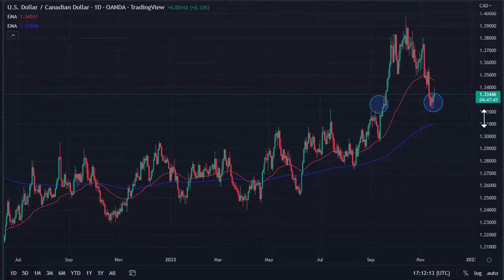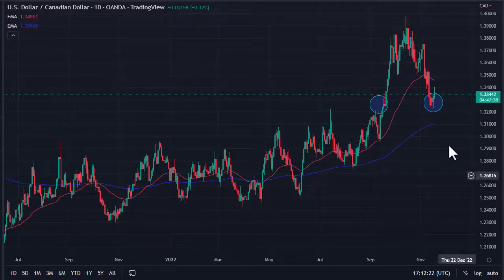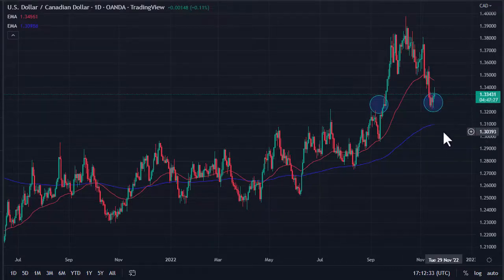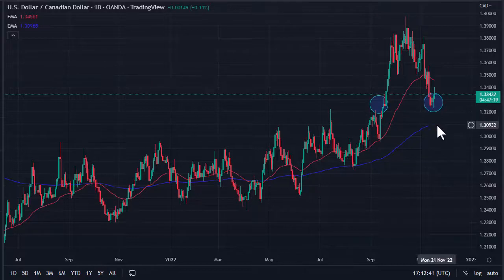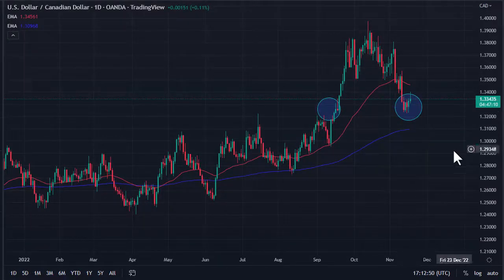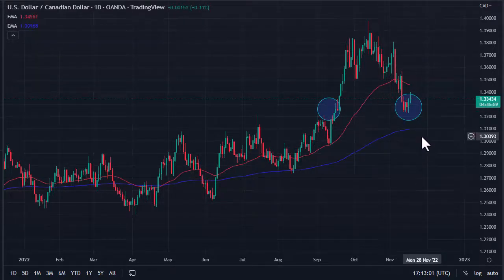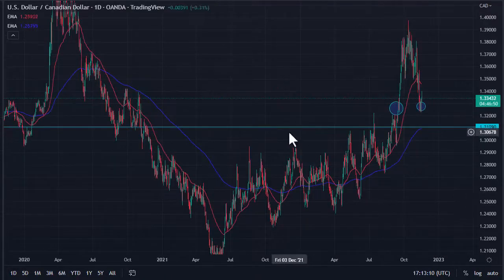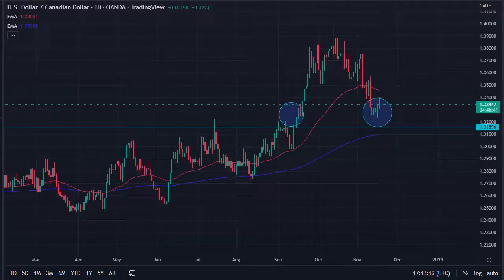USD/CAD Forecast: What to Watch Out For Today | USD/CAD Forecast November 18, 2022 | DailyForex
DailyForex experts provide every day the most updated USD/CAD price analysis.